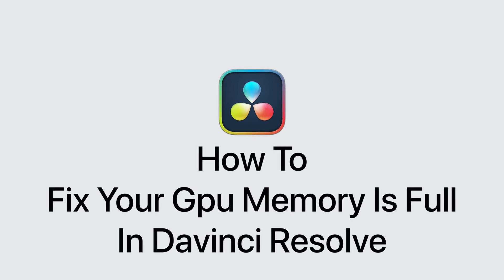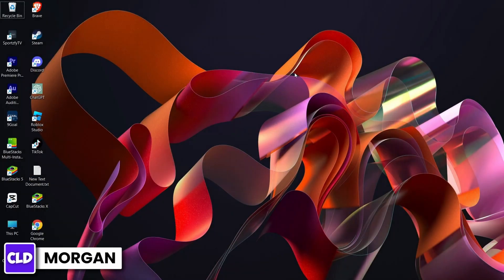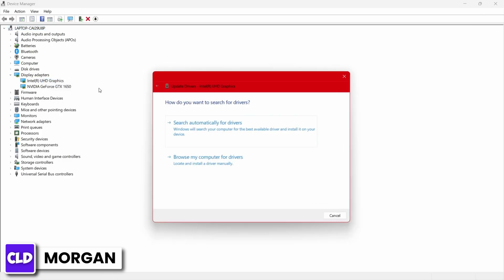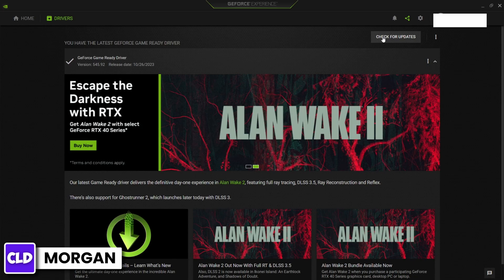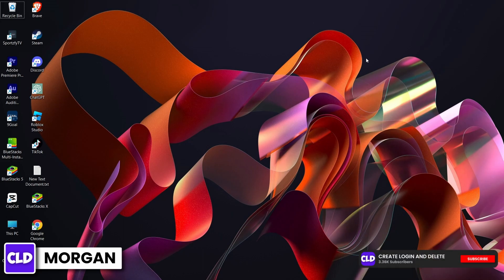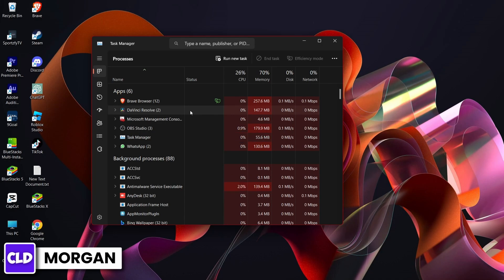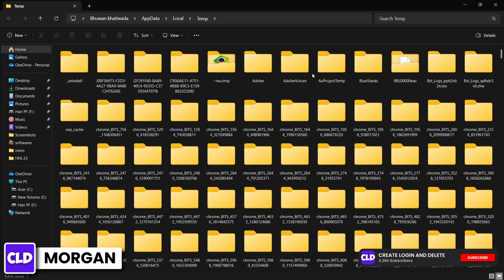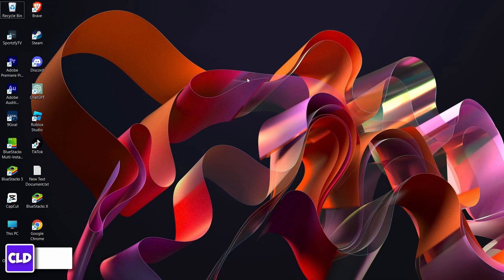How To Fix Your GPU Memory Is Full In Davinci Resolve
In this step-by-step guide, we'll walk you through various methods and strategies to fix the "GPU Memory Is Full" error in DaVinci Resolve. Whether you're working on complex projects or facing unexpected challenges, we've got you covered.

👋 Welcome to Create Login And Delete! In this video, we're here to help you resolve the issue of your GPU memory being full in DaVinci Resolve. If you're an aspiring video editor or a seasoned pro, encountering GPU memory issues can be frustrating, but fear not, as this tutorial will provide you with a comprehensive guide to tackle this problem.

Tips for Fixing "GPU Memory Is Full" Error in DaVinci Resolve:
🔗 If you have any questions or need further assistance with resolving GPU memory issues in DaVinci Resolve, please feel free to leave a comment below, and we'll be here to assist you.

📽️ Timestamps:

0:00 - Introduction
0:05 - How to Fix "GPU Memory Is Full" Error in DaVinci Resolve
0:10 - Steps to Fix "GPU Memory Is Full" Error in DaVinci Resolve